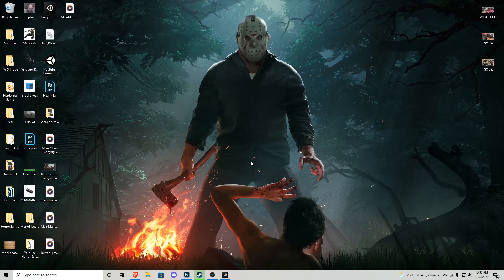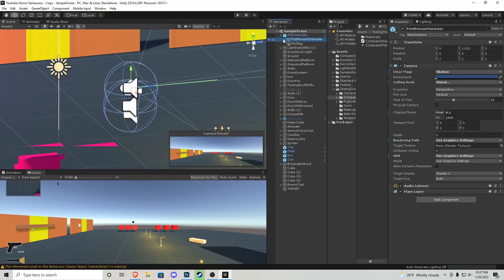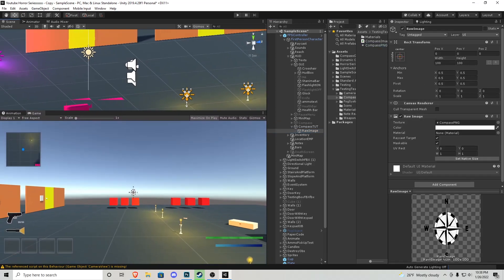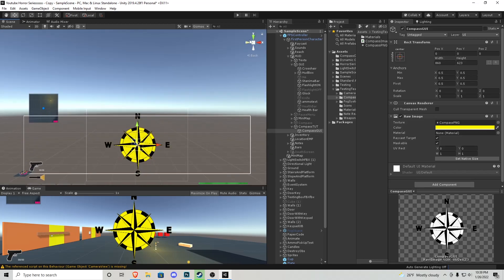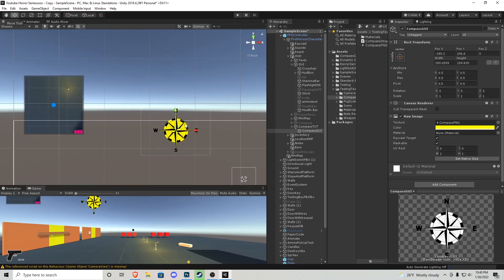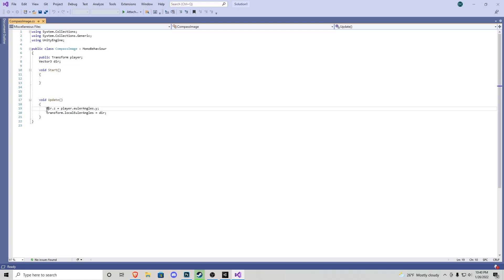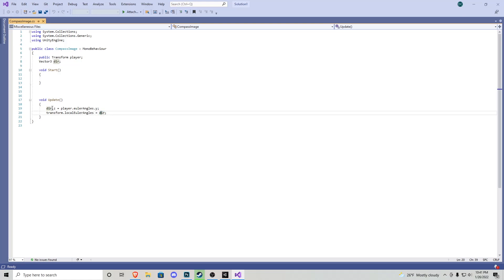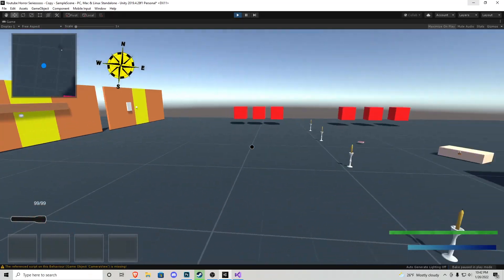How To Make A HORROR Game In Unity | Compass GUI | Horror Series Part 021